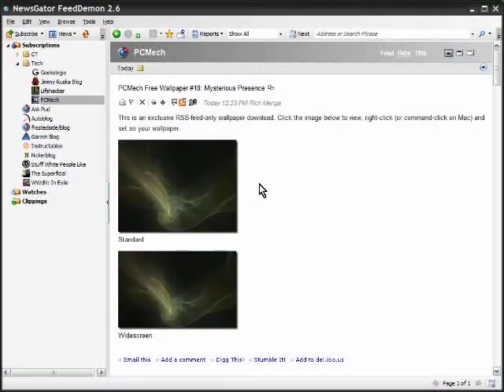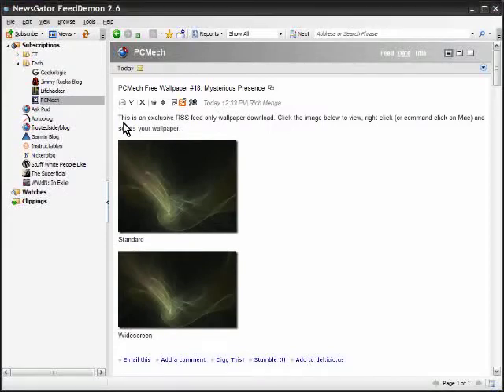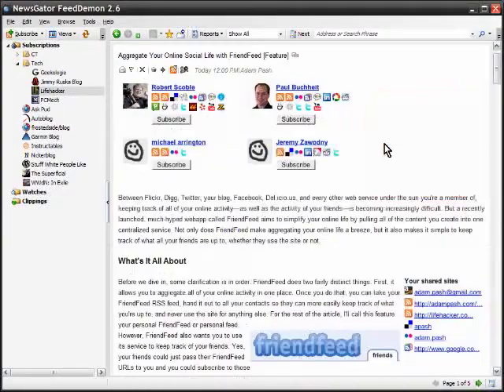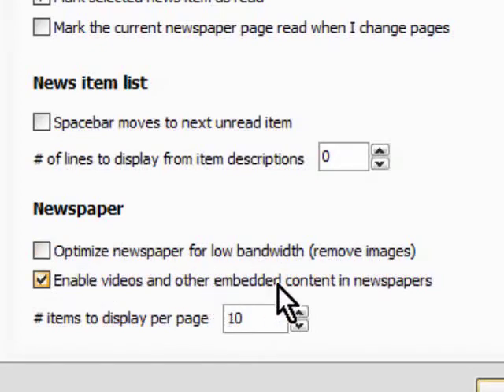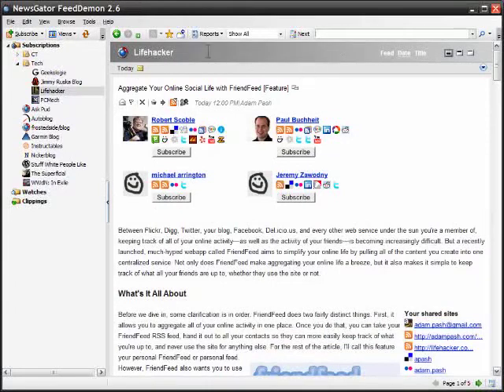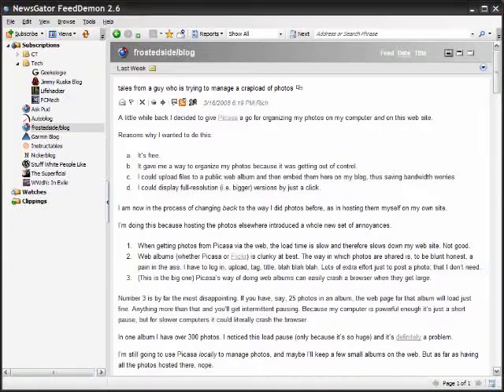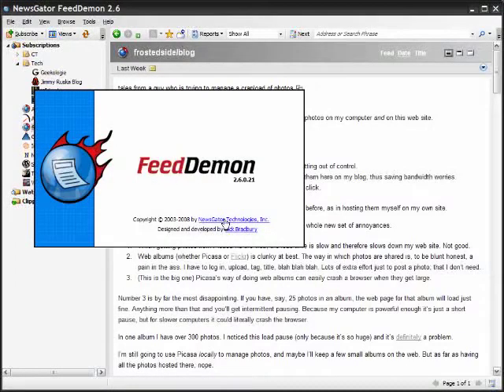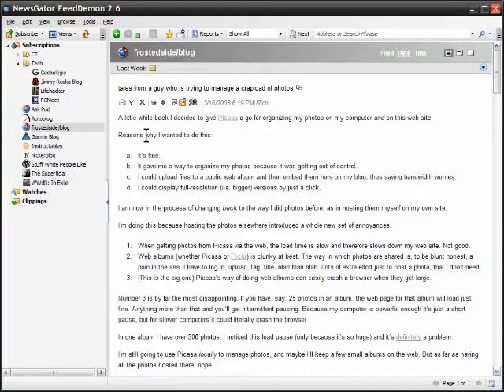FeedDemon (RSS Reader Software)